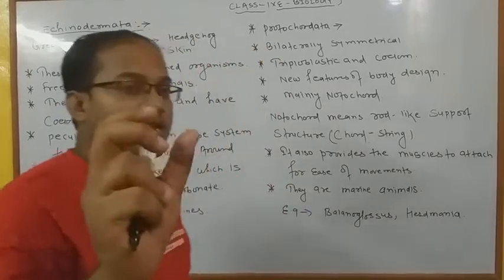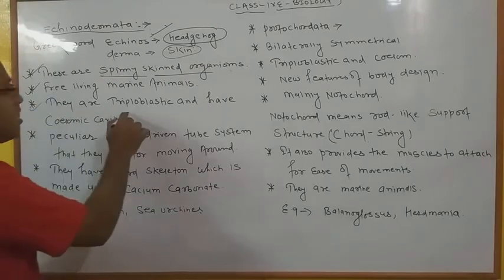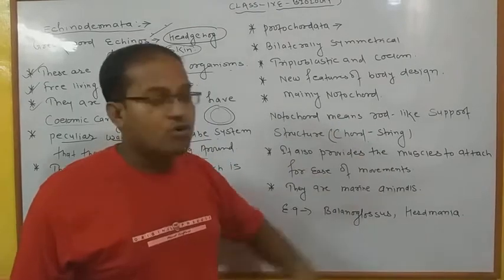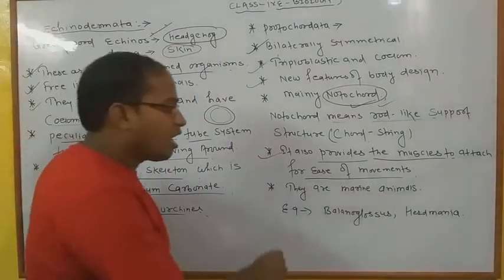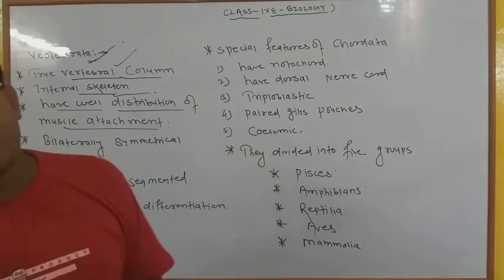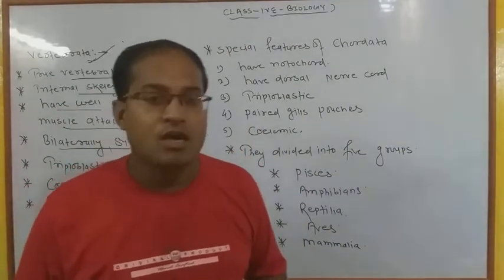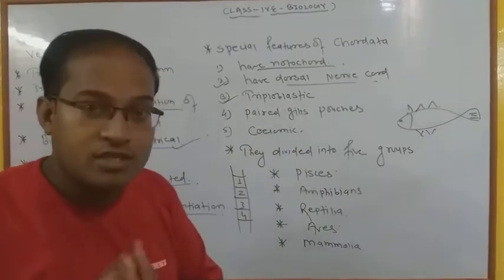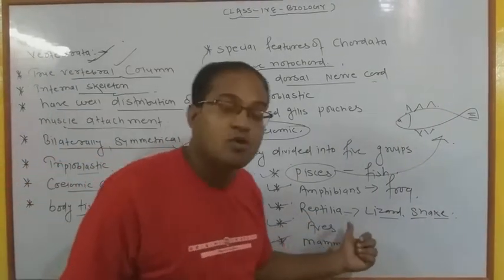Bio Class by Rakesh Sir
Class -9E ( Diversity in living organism)